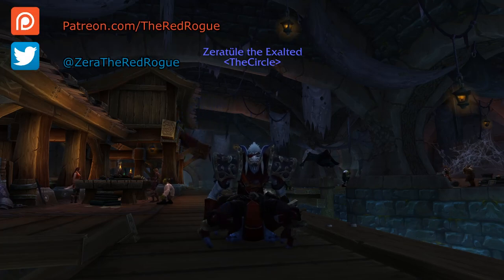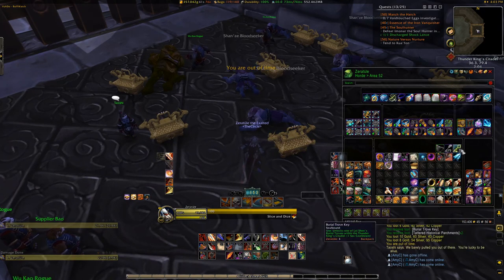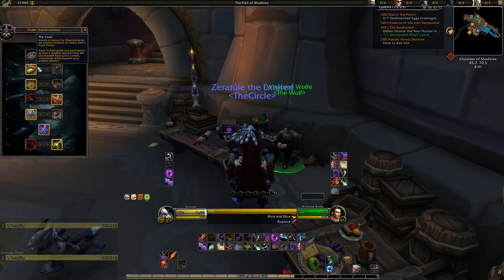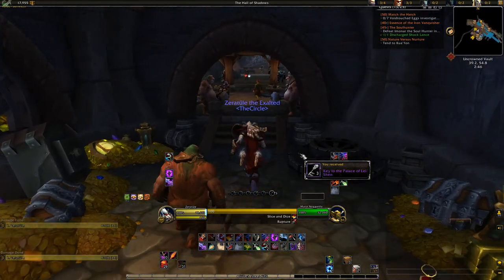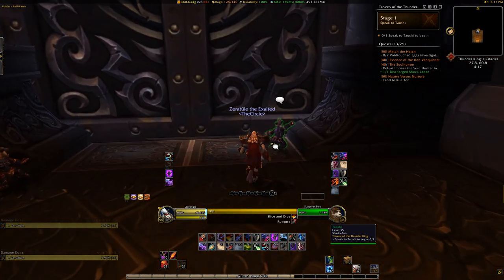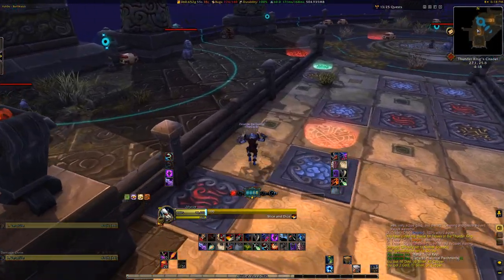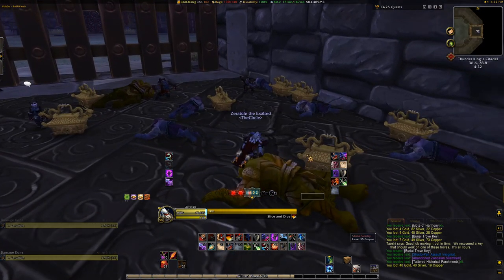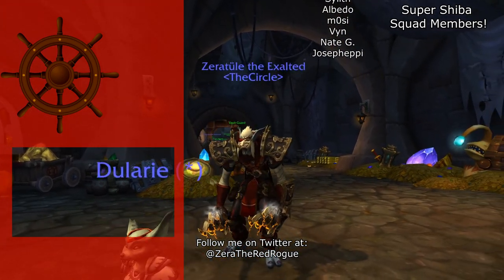Subtlety Rogue: Hidden Artifact Appearance Guide! (Legion Artifact Weapon, Venombite)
For those who missed the Legion Bandwagon, this guide can help you find a pretty cool transmog appearance for your subtlety/assassination rogue. ^^

0:00:00 Introduction
0:00:41 Overview
0:01:56 What Venombite Looks Like
0:02:30 Guide Begins
0:06:34 How to Complete Troves of the Thunder King Scenario